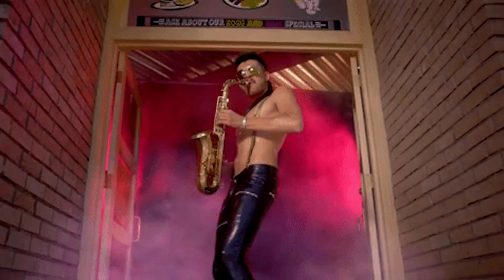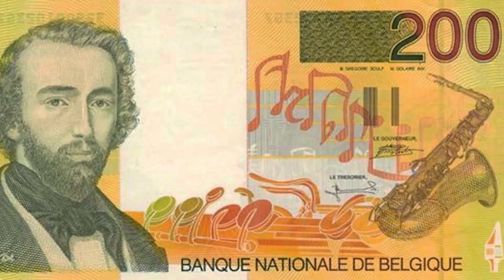(Re)Harming the National Anthem (2018)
We're not particularly fond of how our National Anthem sounds. And with the World Cup coming up, we thought it was time to take matters into our own hands.

We're pretty confident this'll be the new standard.